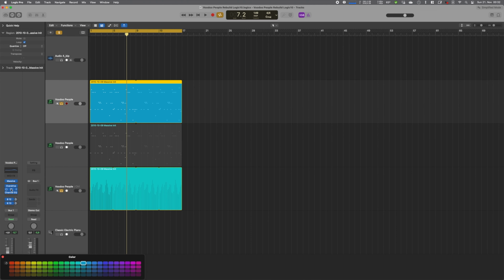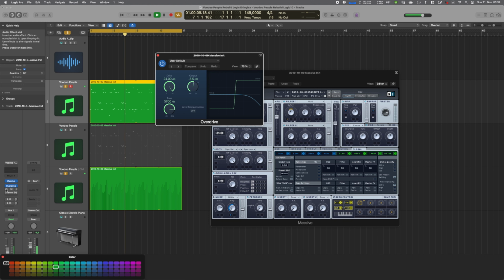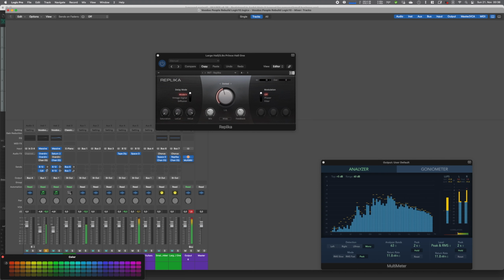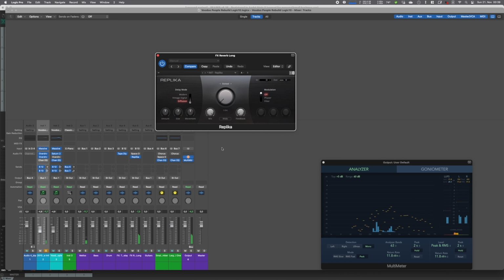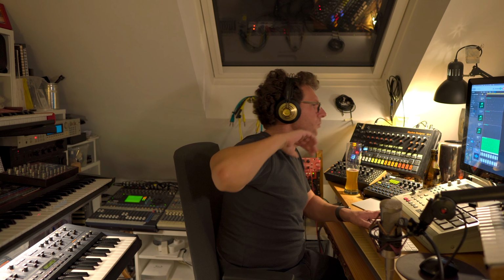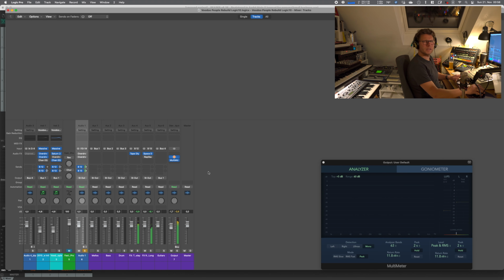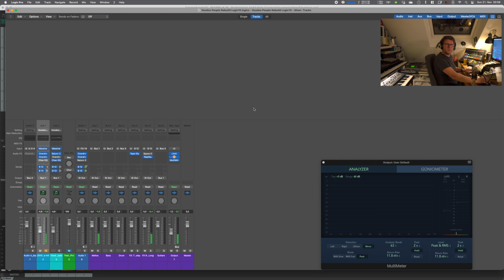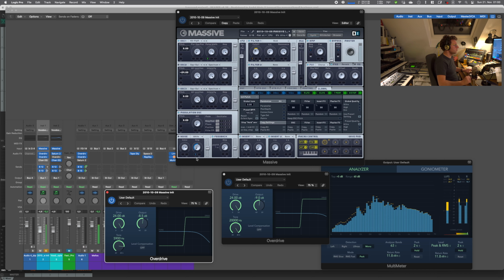Track Breakdown: The Prodigy - Voodoo People, Lead-sound via Roland JD-990, Massive, Fabfilter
0:00 intro & welcome
1:14 Recap: My 2014-video based on NI Massive
4:47 Reverb: Space Designer vs NI Replika
7:57 Discover the Roland JD990
9:53 analysing JD990's patch 'DistSynChorus'
12:52 record the dry JD990
13:50 ... and use plugins
15:18 What was special with Massive + stock plugins?
16:35 Remember my teenage-years, shiny glossy past and its conclusion
17:71: Post videro-recording: I want to know & own it finally - one more try on the JD 990

You also got hooked on the lead-melody by Prodigy's Voodoo People?

Music for the Jilted Generation. Not for hipsters.
Attention to all the Post-Millennials out there: Back then Techno used to be a little bit faster than your heart-beat while buying the new iPhone (above 130 bpm).